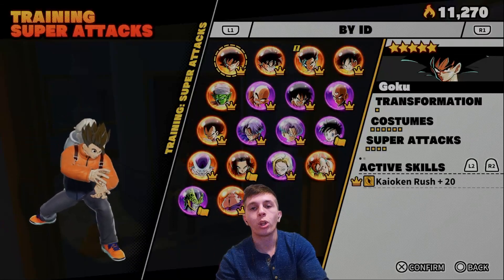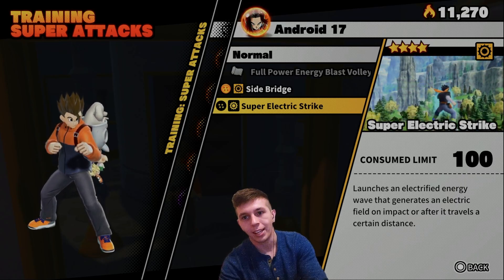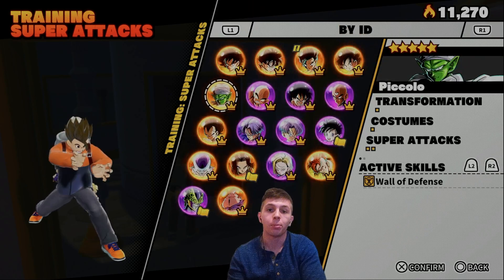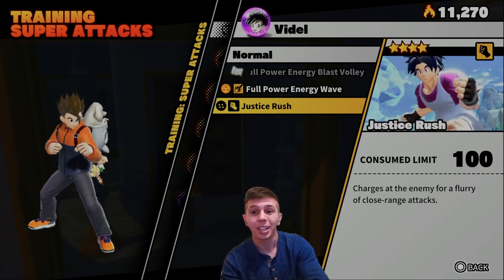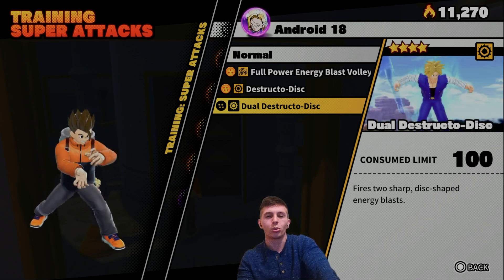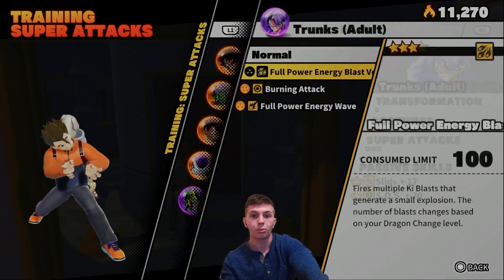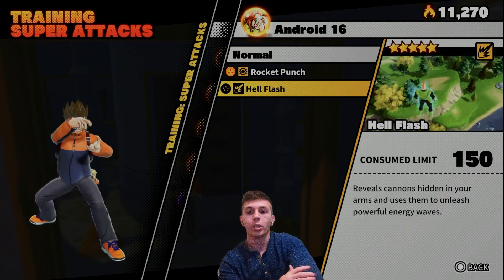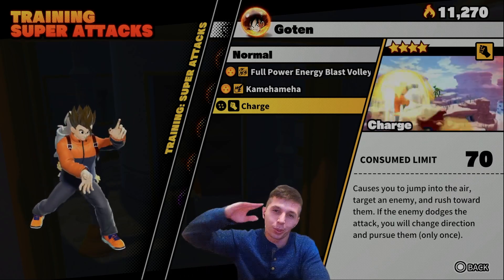Become OP in Season 2 of Dragon Ball The Breakers With These SUPER ATTACKS!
Super attacks go ooga booga, but some super attacks go more ooga booga than others. In this video I talk about which ones go ooga booga the most!

10 Active Skills YOU NEED Before Season of Dragon Ball The Breakers Starts!
Other YouTubers HATE The Breakers? Reacting to AngryJoeShow's Thoughts on DB The Breakers
ANDROID 17 has ONE crucial WEAKNESS! NEVER makes this SAME MISTAKE! (Dragon Ball The Breakers)
Does GOHAN'S NEW Sprint ABILITY MAKE Him A BEAST? Run Faster Than Ever Before in DB The Breakers!
THE RAIDER WANTS MY BOOTY! Running For MY LIFE! (Dragon Ball The Breakers)
TRANSFORM BACK IN SECONDS!?! NEW Kid Trunks and Goten Abilities May Be TOO Good! DB The Breakers
DESTROYING The Super Time Machine Is BETTER Than Getting lvl 4? (Dragon Ball: The Breakers)
FIRST Cell game post BUFFS! Achieving PERFECTION has NEVER been EASIER with CELL! - DB The Breakers
RANDOM Survivors THROW Match With Escape Time Machine Against SILVER FINAL FORM FRIEZA! DB Breakers
FIRST Game Against GOLDEN PERFECT CELL! Is There Any HOPE Of SURVIVAL? (Dragon Ball: The Breakers)
Solar Flare Can GO THROUGH WALLS!?! Shenron Wish Fumbled! (Dragon Ball: The Breakers)
Fending off PERFECT Cell with Lois Griffin from FAMILY GUY! (Dragon Ball: The Breakers)
Don't MAKE This SAME MISTAKE! LVL 4 Transformation Not Worth It! (Dragon Ball: The Breakers)
GOLDEN BUU!?!? Do We Stand A Chance Against A Level 100 Raider?! (Dragon Ball: The Breakers)
Raiders FINALLY GET NERFED! First Raider Match Post Balance Adjustments (Dragon Ball The Breakers)
BAITING The RAIDER With The DRAGON BALLS! NEW SURVIVOR META?! (Dragon Ball: The Breakers)
The Devs ACTUALLY CARE about our FEEDBACK?! Is The Breakers SAVED?! (Dragon Ball: The Breakers)
Android 17's Super Electric Strike SHREDS Raiders at LVL 4! Finally Survivor Buffs! DB The Breakers
NEW ANDROID TRANSPHERES ARE OP! Full Match Gameplay (Dragon Ball: The Breakers)
NEW ANDROID TRANSPHERE SUMMONS! PLEASE NO SHAFTS!!! (Dragon Ball: The Breakers)
Which NEW ANDROID TRANSPHERE YOU NEED TO SUMMON FOR! (Dragon Ball: The Breakers)
Raiders DON'T even NEED to TRY! IMPOSSIBLE to LOSE? (Dragon Ball: The Breakers)
YOU HAVE to HIDE like a BI*$H to WIN as a SURVIVOR NOW! (Dragon Ball: The Breakers)
RAIDER RAGE QUITS even with recent BUFFS?!?! 1st Form CELL ANNIHILATION! (Dragon Ball: The Breakers)
FULL RAIDER TIER LIST with EVERY EVOLUTION after the NEW UPDATE! (Dragon Ball: The Breakers)
CAN SURVIVORS STILL WIN!?! Seeing HOW BAD the NEW PATCH ACTUALLY is (Dragon Ball The Breakers)
Its IMPOSSIBLE to LOSE as the RAIDER after the recent PATCH?!? A ha ha (Dragon Ball The Breakers)
ARE THE DEVS INSANE!?!? More Raider Buffs and more Survivor Nerfs for Dragon Ball: The Breakers
Is the FARMER BROKEN!?! (Dragon Ball: The Breakers)
FREE REWARDS AND They're ACTUALLY FIXING BUGS?!? Dragon Ball The Breakers Update
More Survivor NERFS!?!? Is the NEW Dragon Ball The Breakers Patch a FLOP?!?
NEW TRANSPHERES SUMMONS FOR DRAGON BALL: THE BREAKERS
THE Active Skill You NEED TO Get With Your Guaranteed Ticket In Dragon Ball The Breakers
Dragon Ball: The Breakers
Cell Raider
Buu Raider
Frieza Raider
Vegeta Raider